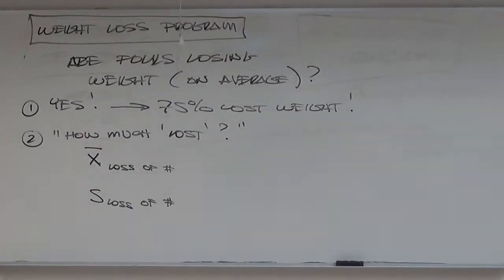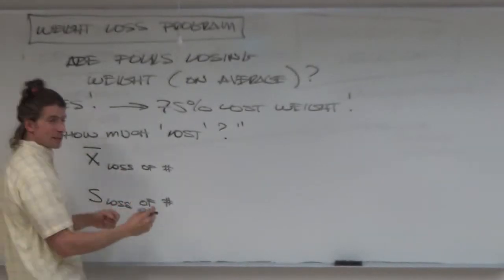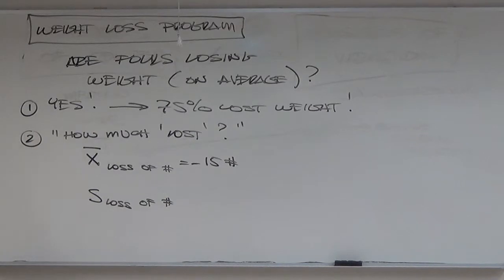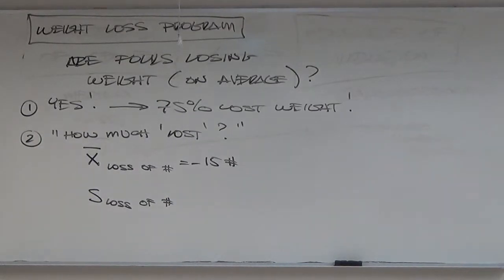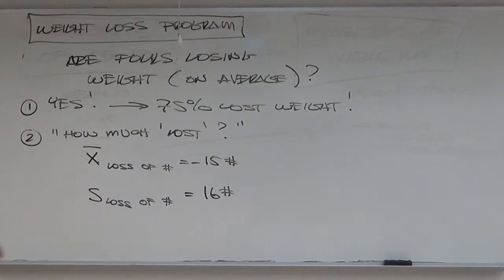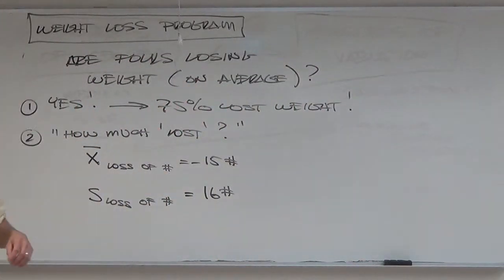1.23.14 (Variation - Part the Second)